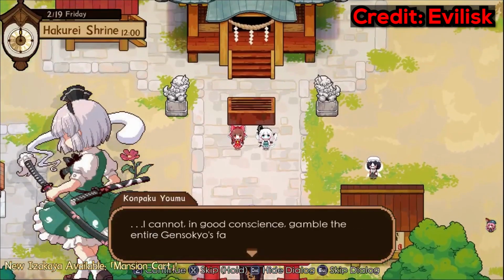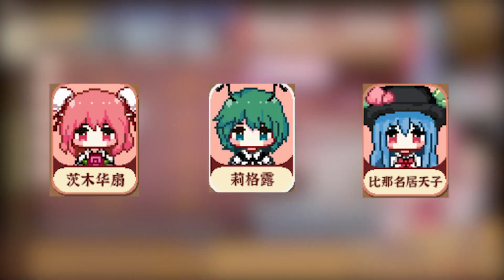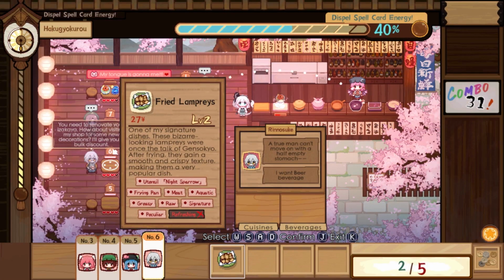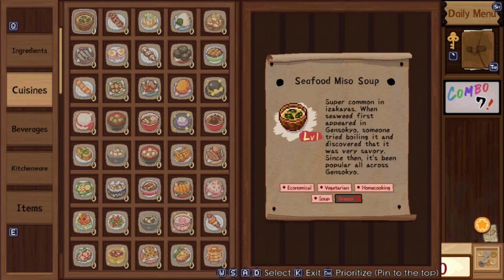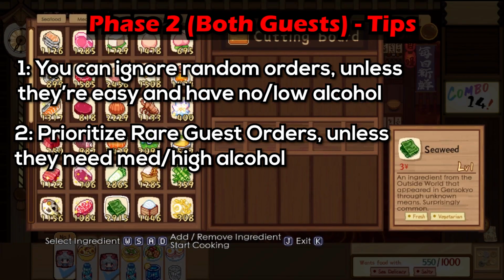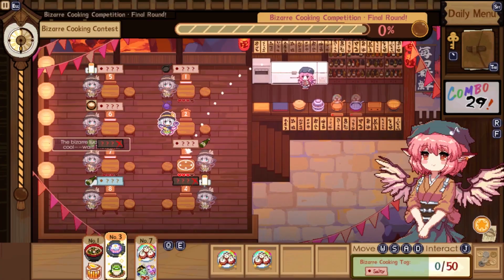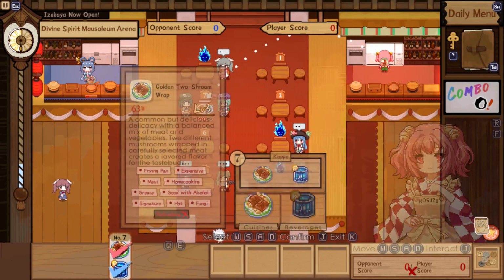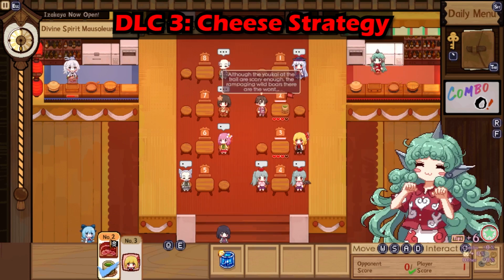Touhou Mystia Izakaya - Boss Tips/Guide (Story - DLC3)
WARNING - MAJOR SPOILERS
Thanks to @eviliskb520 for allowing me use of his videos for extra footage!
Timestamps:
Intro - 0:00
Trial 1 -  0:44
Trial 2 - 4:04
Final Story Boss Battle - 5:50
Trial 3 - 12:29
DLC 1 Boss - 16:32
DLC 2 Boss - 21:19
DLC 3 Boss - 28:07
DLC 3 Cheese Strategy - 33:47
Ending Messages - 35:20